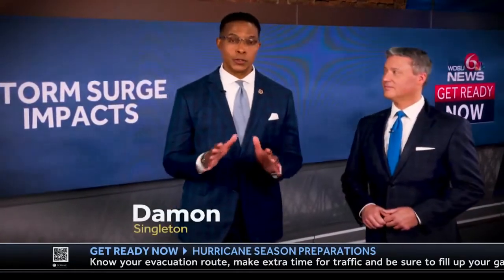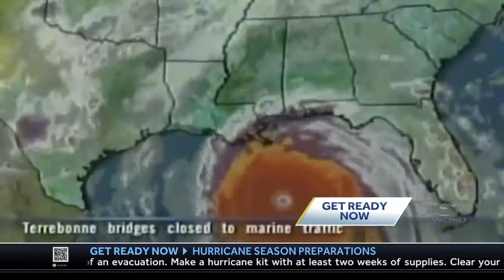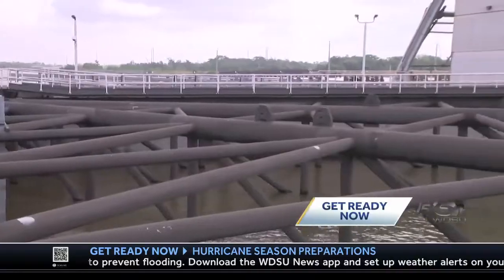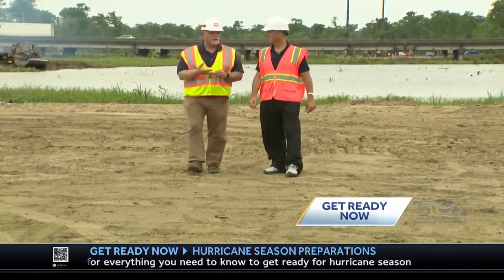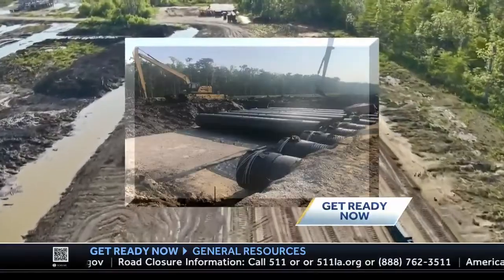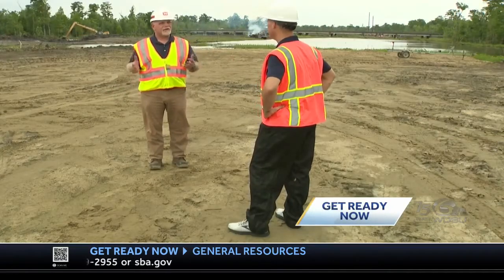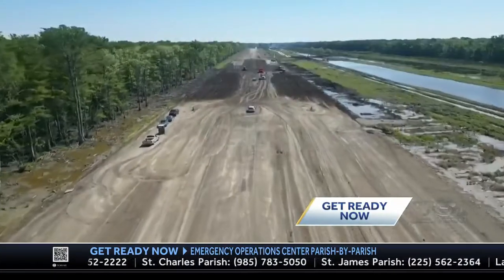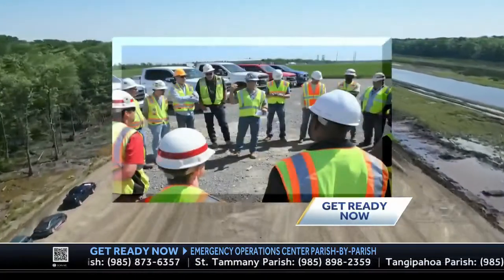How levees protect New Orleans during hurricane season